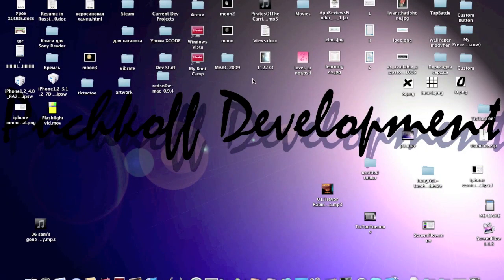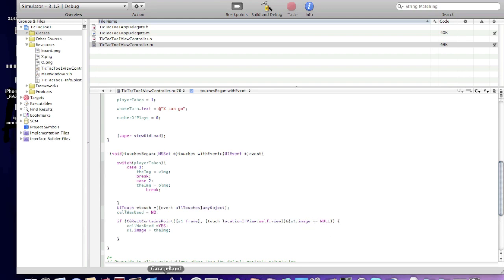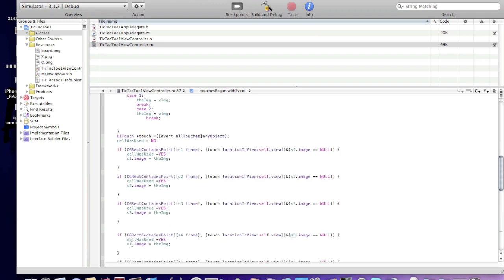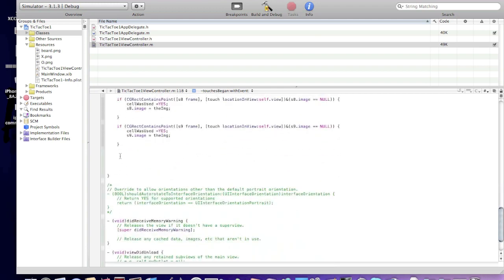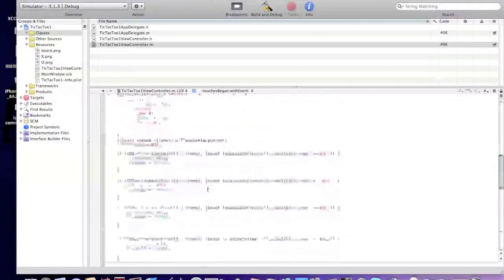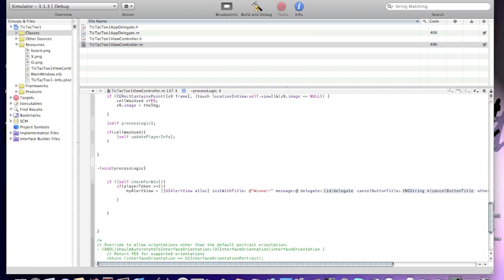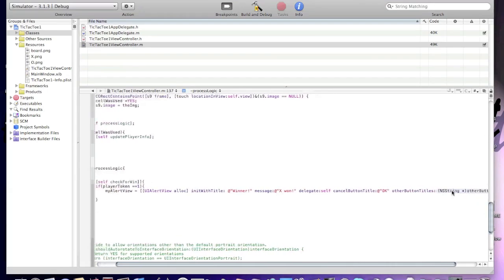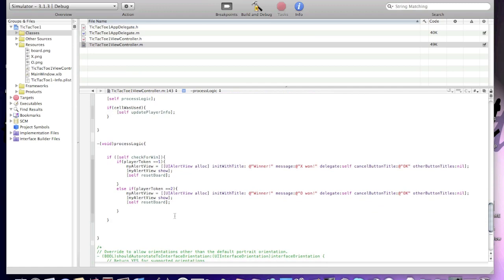iPhone Game Tutorial: Tic Tac Toe (part4)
In this tutorial I'll teach you how to make Tic Tac Toe app  in iPhone SDK.